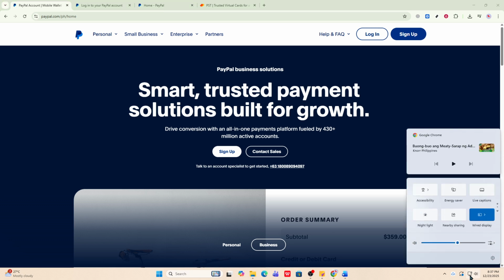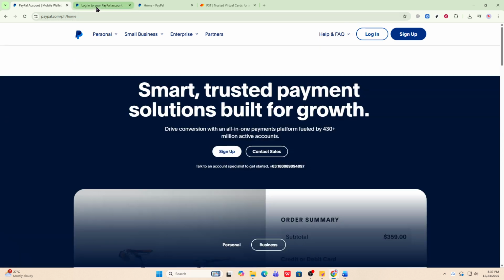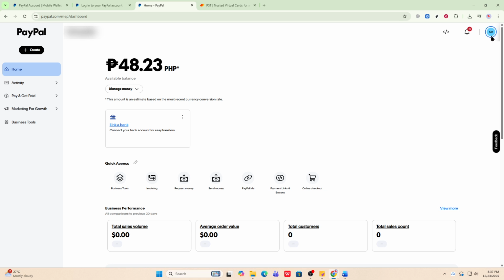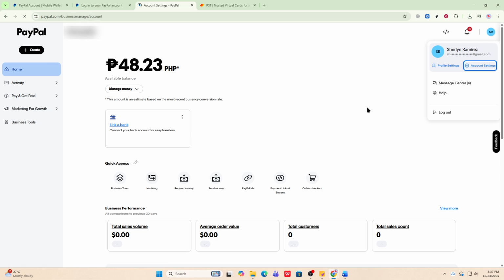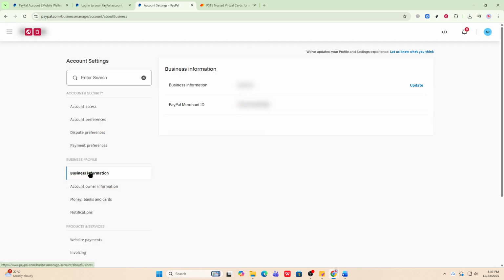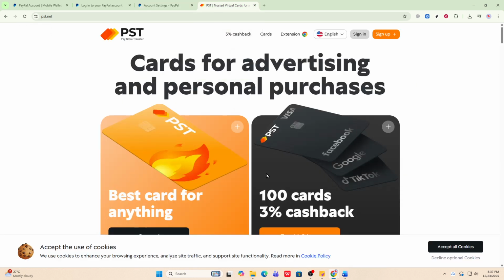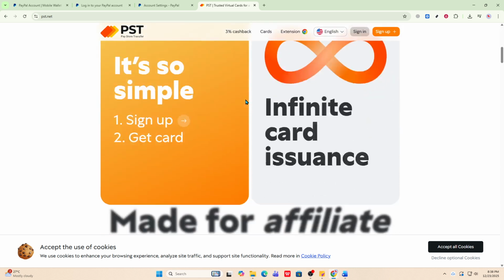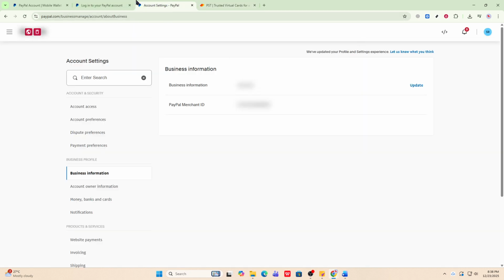How to Verify PayPal Account [Full Guide 2026]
In today's video we cover:how to verify paypal account, paypal account verification tutorial, verify paypal account step by step, paypal verification guide 2026, how to get paypal verified, verify paypal with bank account, verify paypal with debit card, paypal verification without credit card, paypal verification requirements explained, paypal account verification pending fix, confirm paypal account identity, paypal kyc verification process, paypal verified account benefits, paypal account setup tutorial, paypal for beginners, paypal full guide 2026